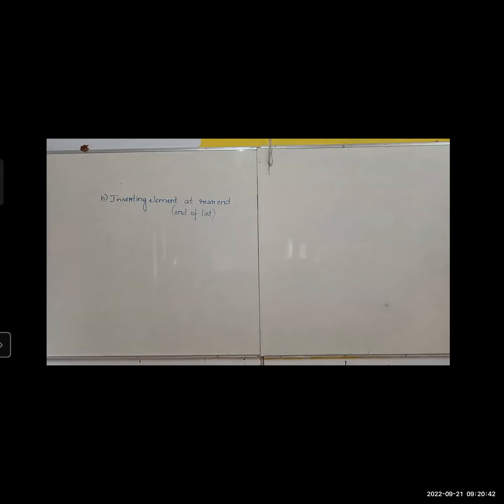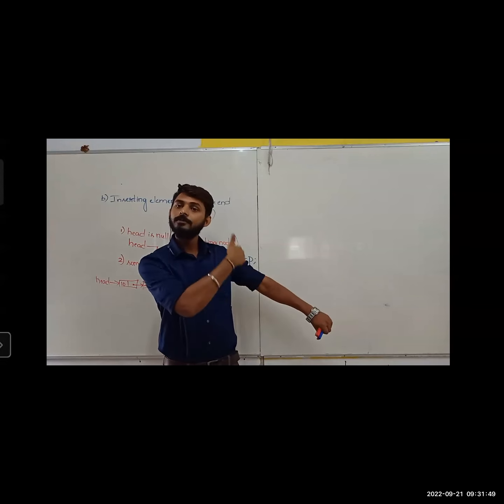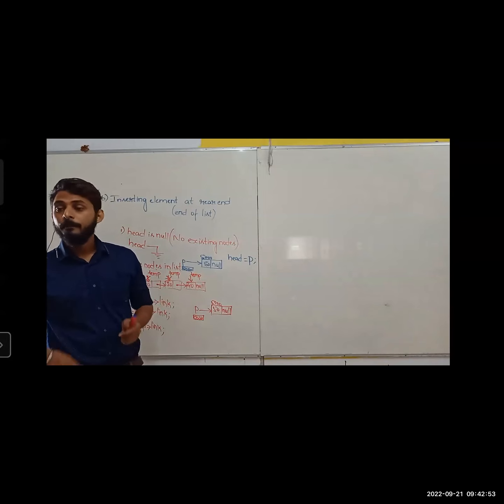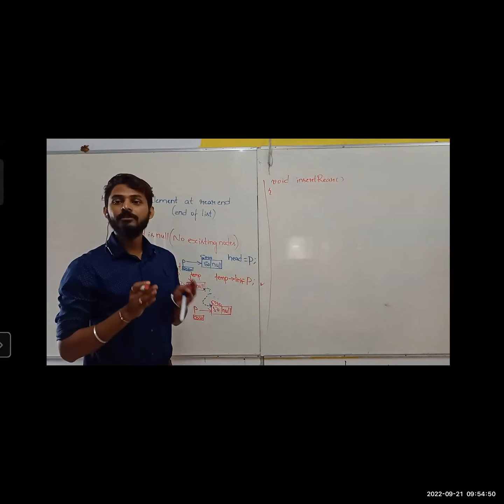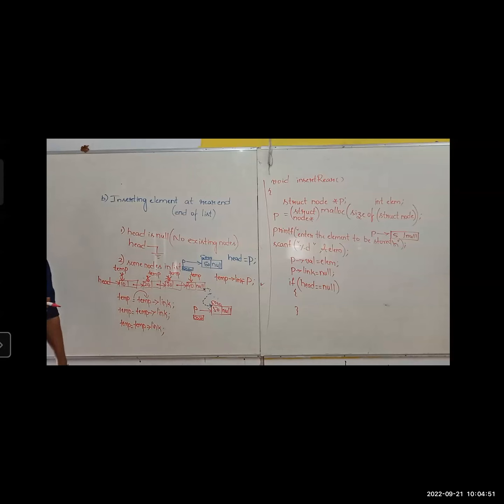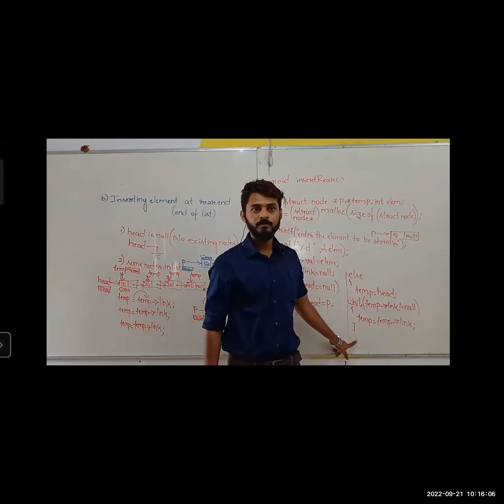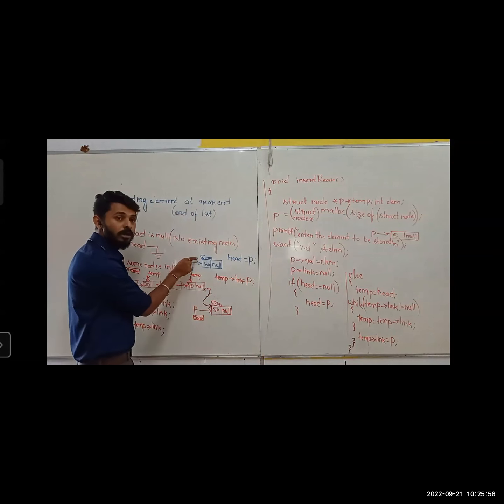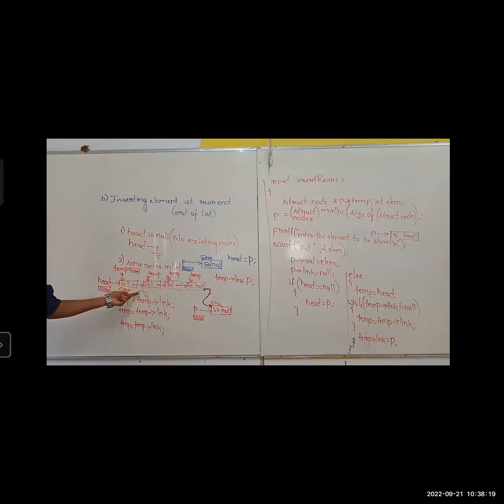PROGRAMMING _DAY_16